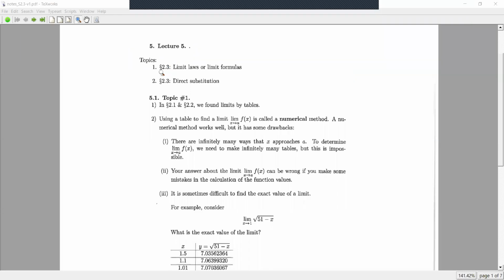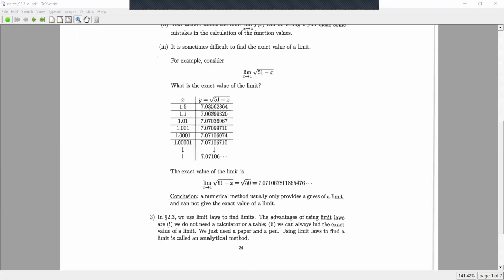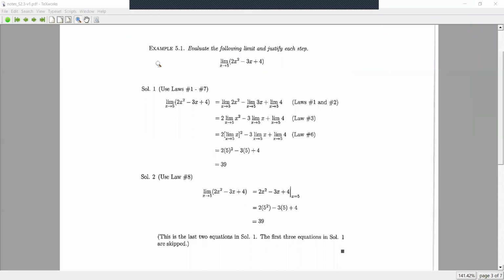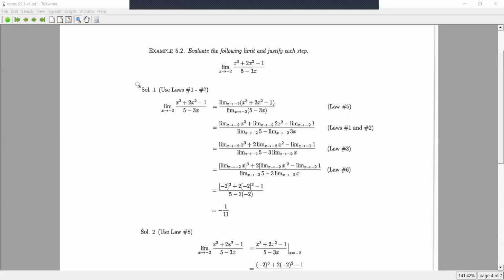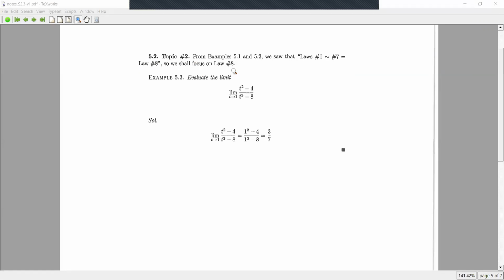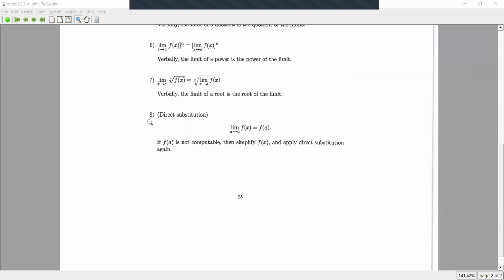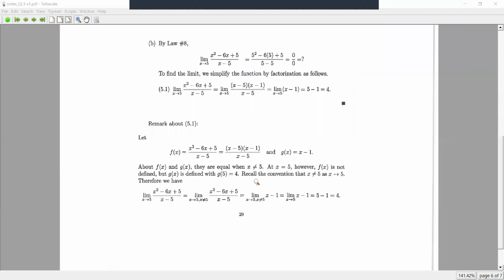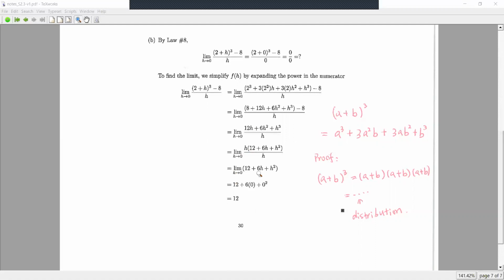Section 2.3 (Part 1)